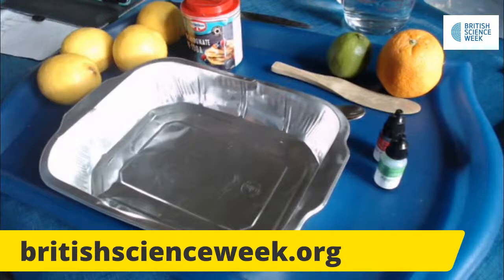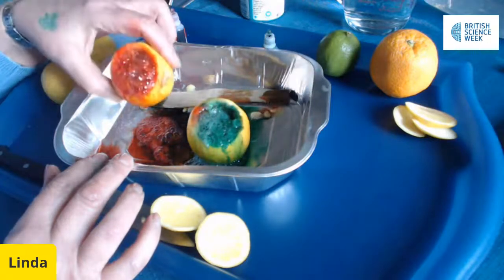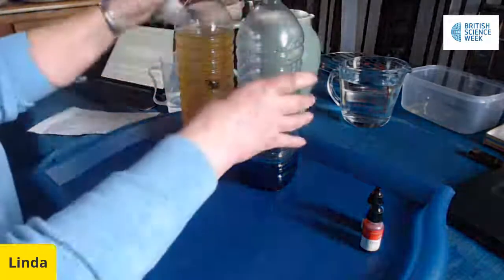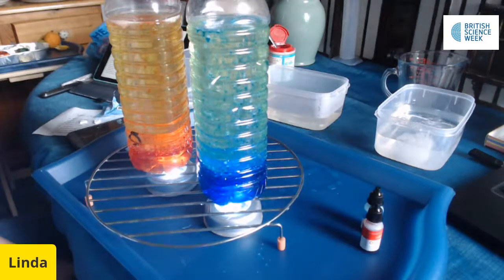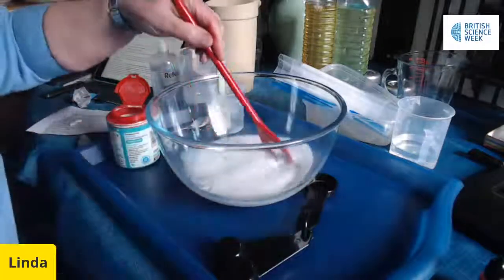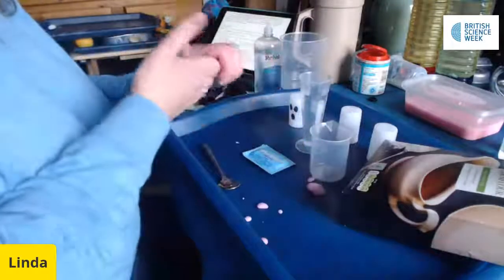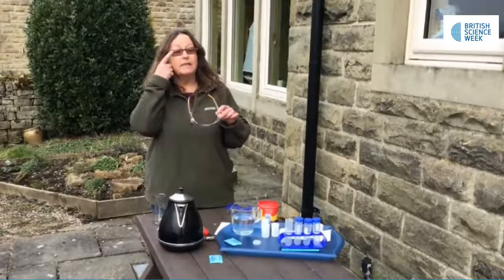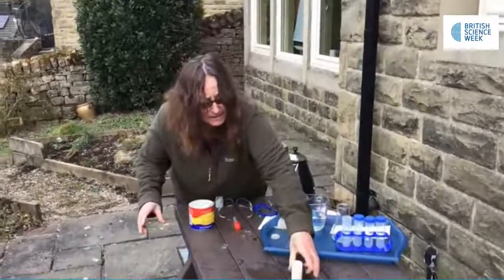Science Week 2021 - Lemon Volcanoes, Lava Lamps & Ghost Rockets!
On Thursday 11th March at 11am we will be making Lemon Volcanoes, Lava Lamps & Ghost Rockets as part of the Science Week 2021 celebrations.  For a list of the ingredients you will need on the day see our Facebook or Twitter pages.